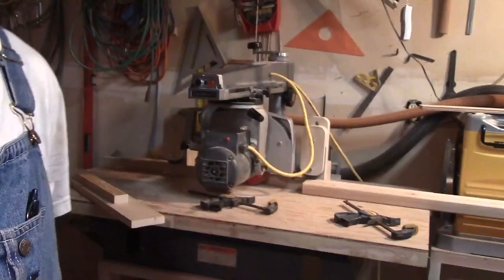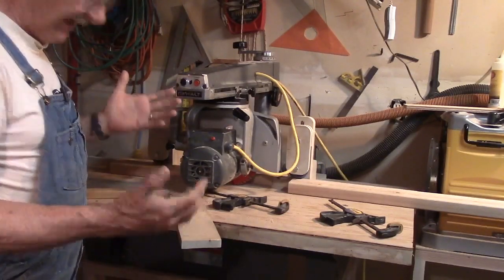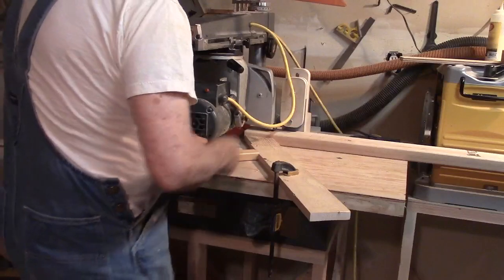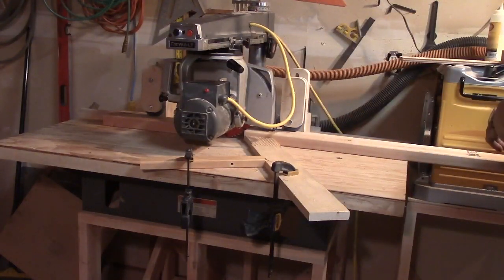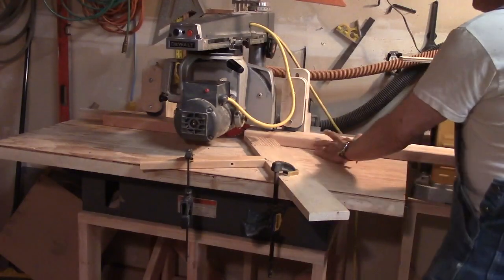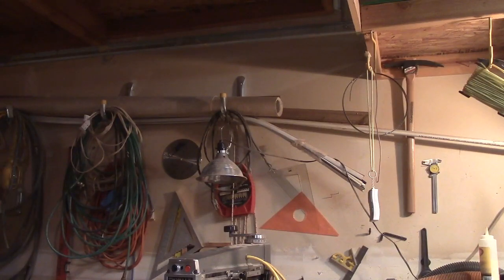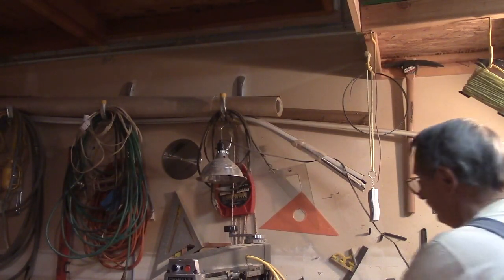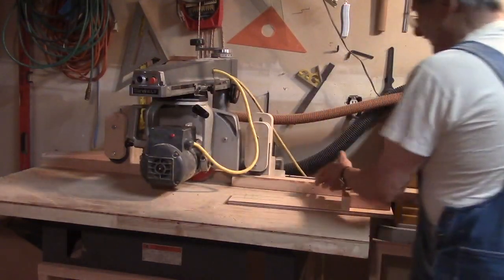Radial Arm Saw Ripping: WARNING!!!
I really messed up my previous video on using a Radial Arm Saw for ripping lumber.  I introduced a very unsafe practice.  That video has been removed from YouTube.